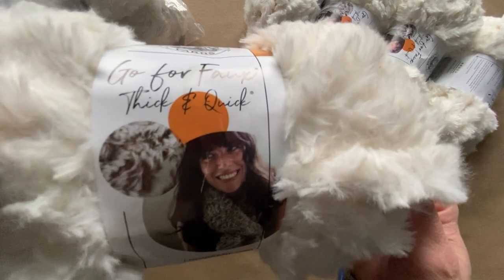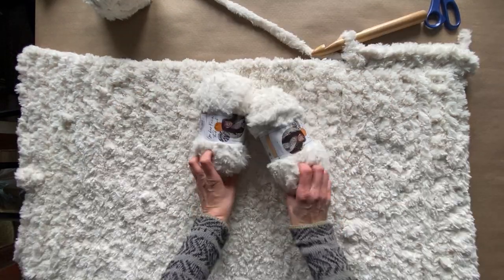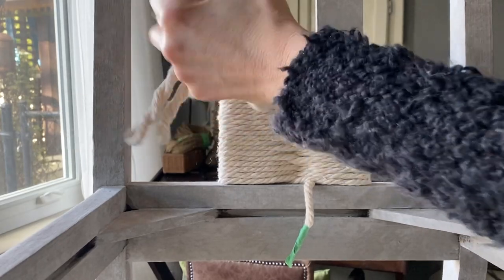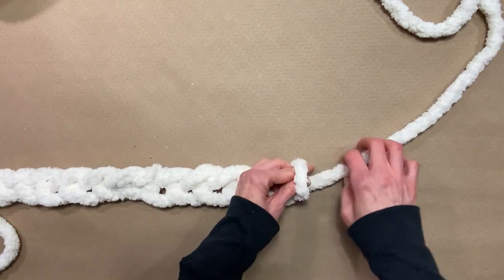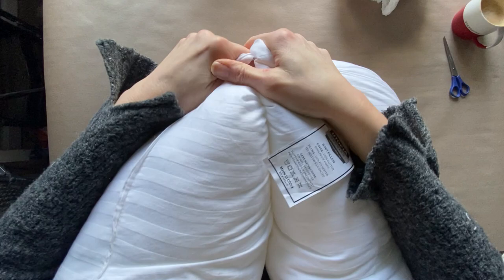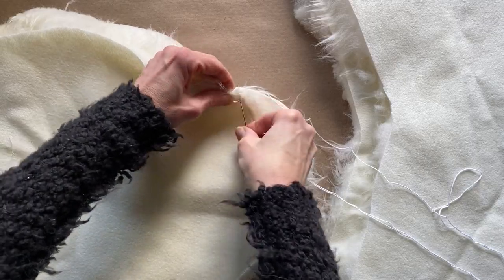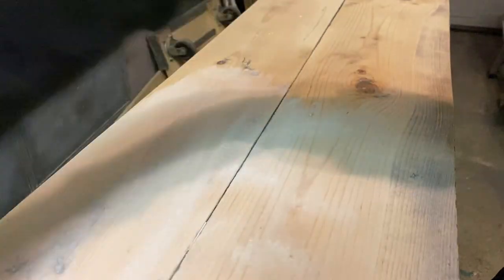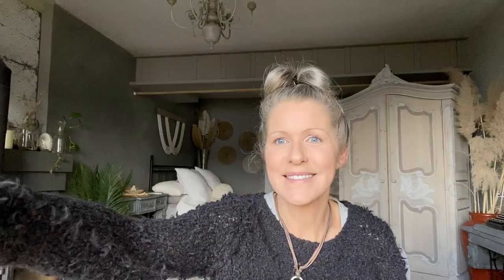5 Home Decor: IKEA hacks -Fur Pillow & Chair; Pouf ottoman, Chalk Painted Furniture | asmr diy craft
In this week's tutorial, I have 5 DIY home decor projects that you can create!  This week I will show you 2 IKEA hacks using faux fur IKEA rug to create faux fur throw pillows for a chic look and taking a woven rug to cover a chair seat to give a Boho look.  Next I will show you how to create a Big Chunky knit Floor Pouf ottoman to give a cozy feel to a room!  Next, a fresh new look using a chalk paint ragging on a cabinet! Next, learn how to make a faux fur single crochet blanket.  Lastly, I will show you my living room makeover 2021 using all the home decor DIY projects in this tutorial!!.  Thanks for the kind words for my asmr DIY Craft voice!!!

Faux Fur Throw (Blanket) Dimensions: 30” x 45”
12 Skeins used:  Lion Brand Yarn Go fo Faux Thick & Quick yarn, BAKED ALASKA

Big Chunk Pouf Dimensions: 23" Round
4 Big Blanket Skeins: Bernat (yarnspirations) Blanket Big

Chapter Sections for easy referral look up:

00:00 Start
00:21 Project # 1 Easy Faux Fur Throw!
04:53 Project # 2 Ikea Hack #1: Recycled dining chairs
10:05 Project # 3 Extra large chunky knit Pouf Ottoman
16:55 Project # 4 Ikea hack #2: Faux Fur Throw Pillows!
20:01 Project # 5 Fun idea for cabinet shelves! Chalk Painted Ragging Technique